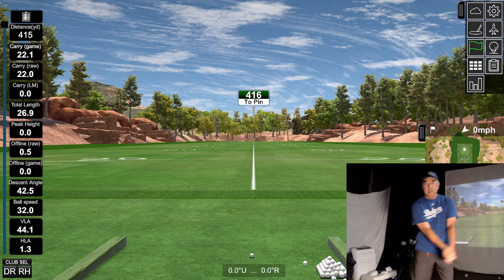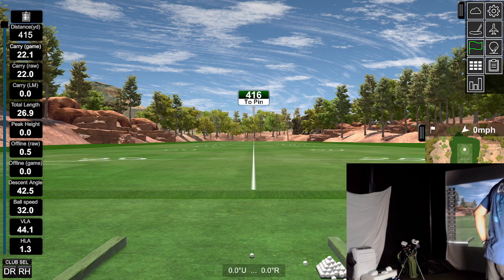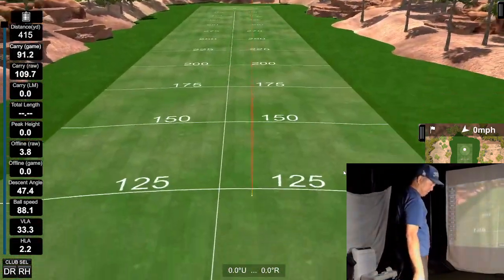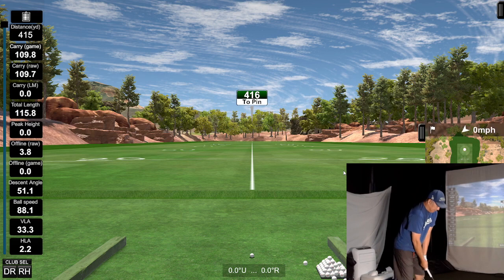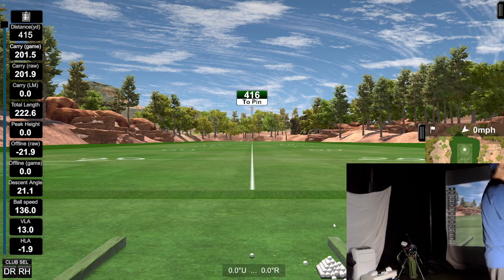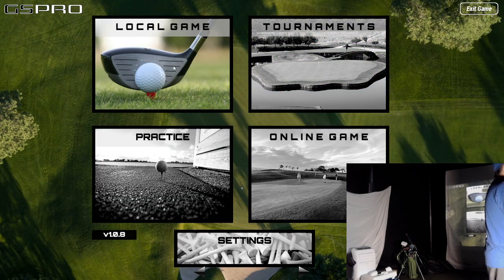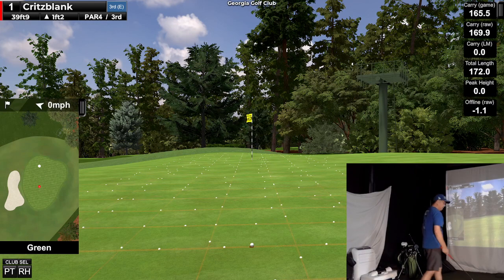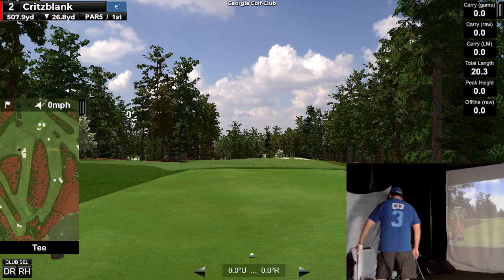GSPRO - New Golf Simulation program!!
Testing the NEW GSPRO golf simulation program.